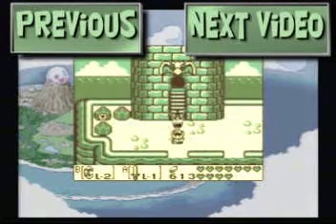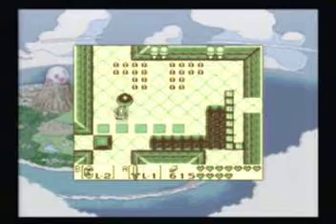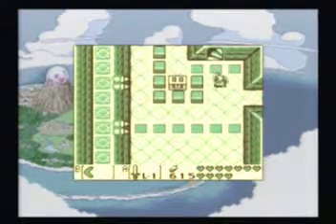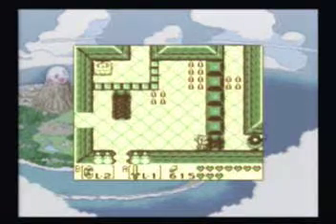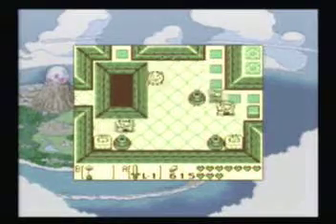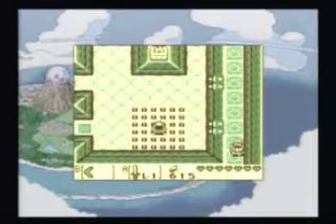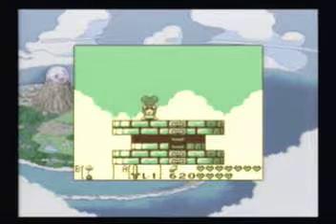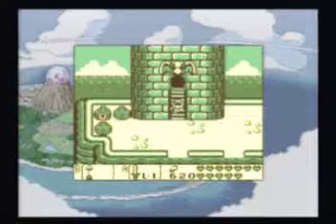Link's Awakening - Episode 17 (Eagle's Tower)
Exploring the second to last level Eagle's Tower!!